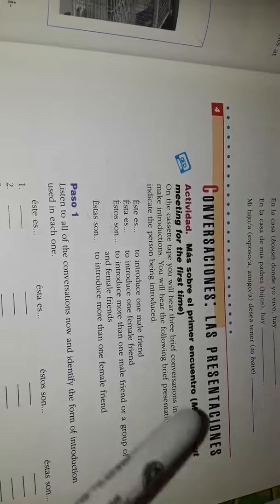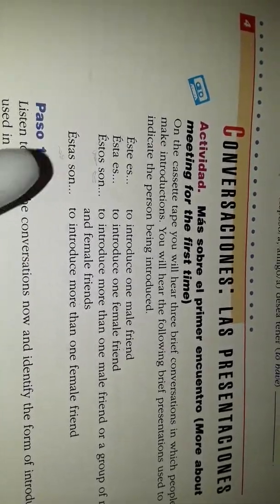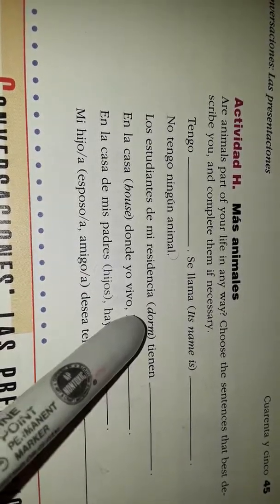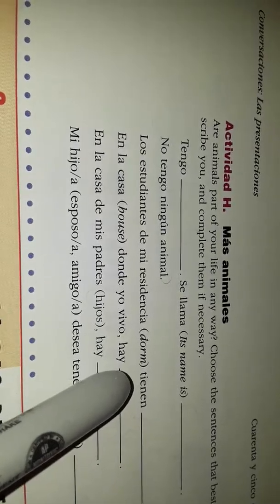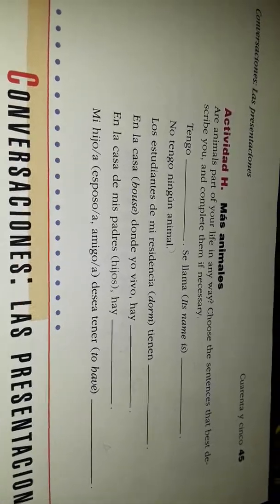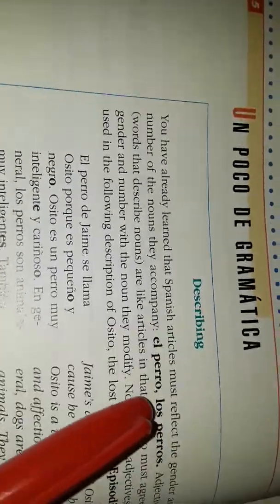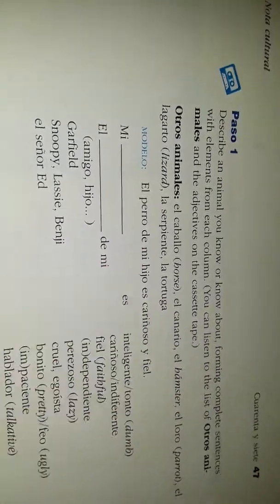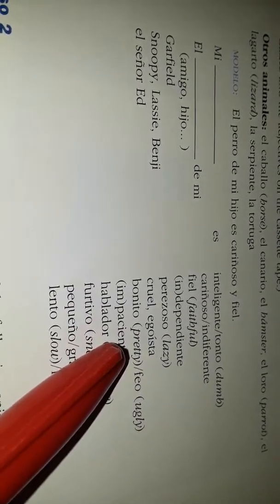Semana 5 LECCÌON 4 review from week 4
Destinos txbk leccion 4